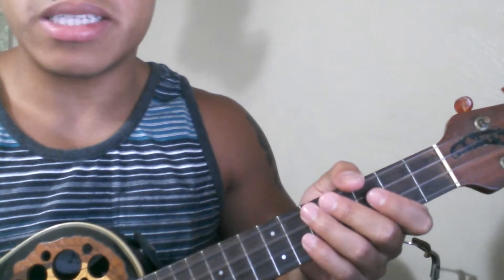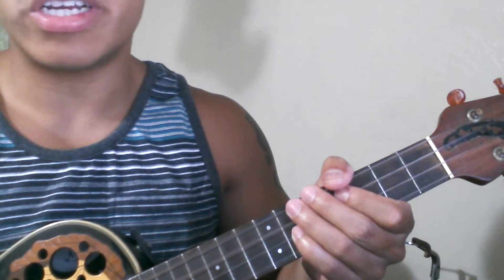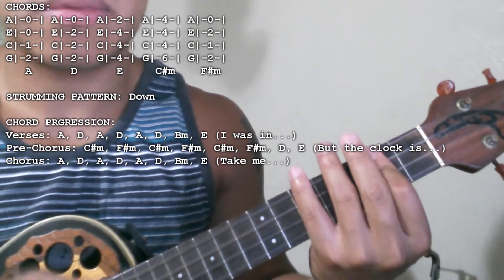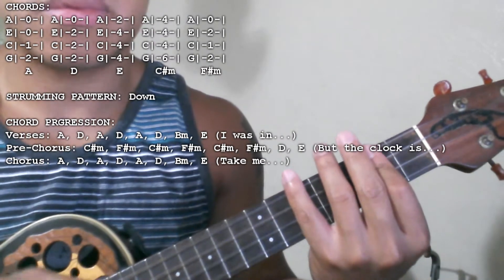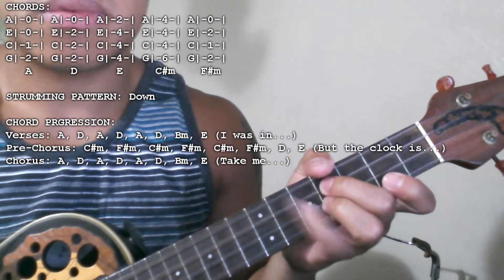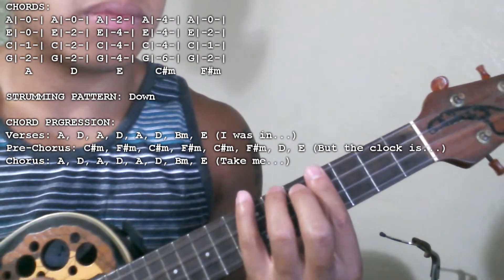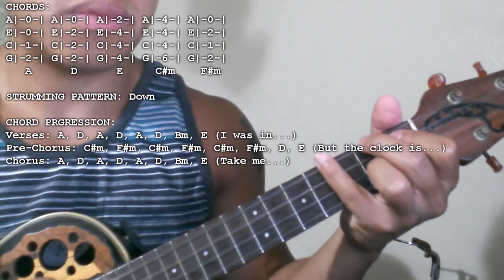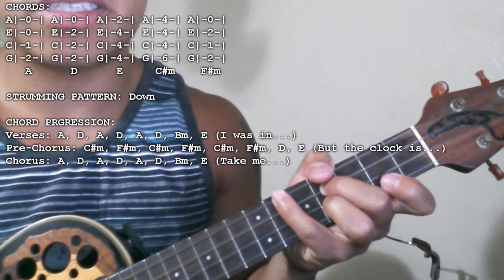The Green - Take Me On (Chords Tutorial) (Ukulele)